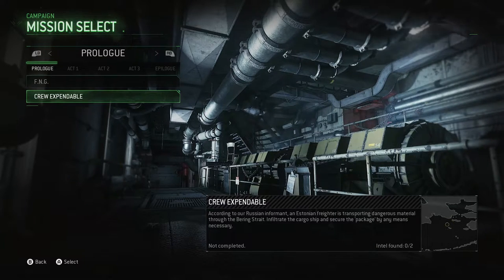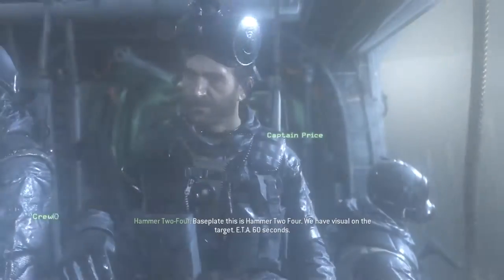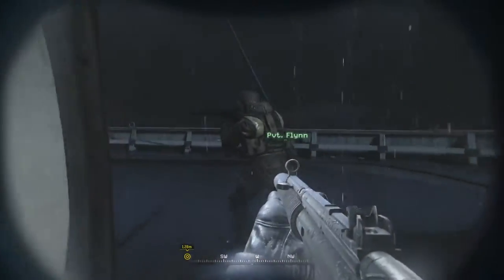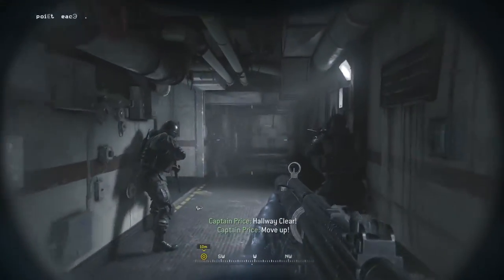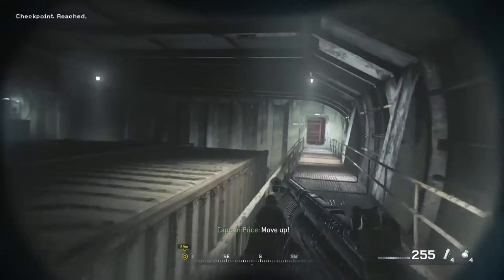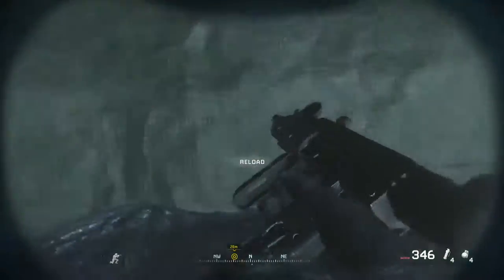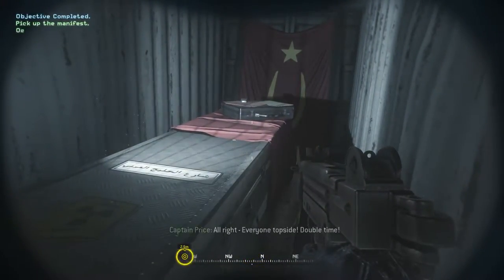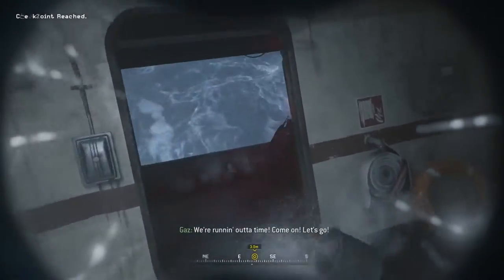Modern Warfare Remastered - Campaign - Prologue Mission: "Crew Expendable"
I upload most of the week and sometimes on the weekends! So Tune In!